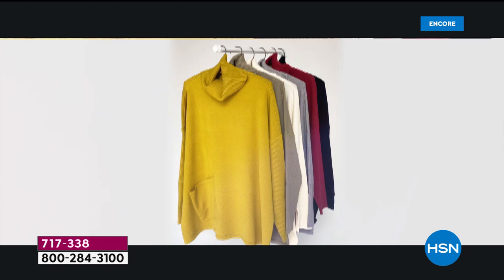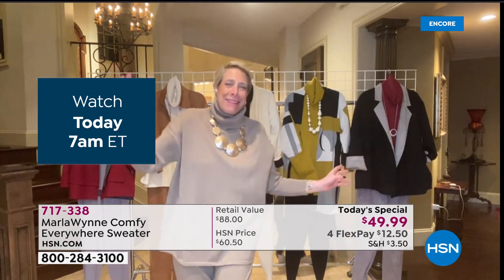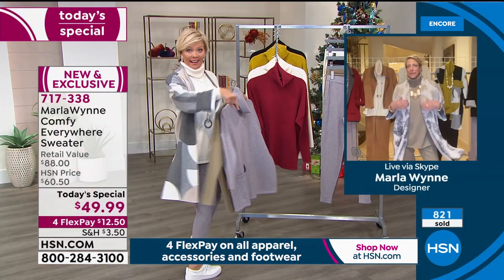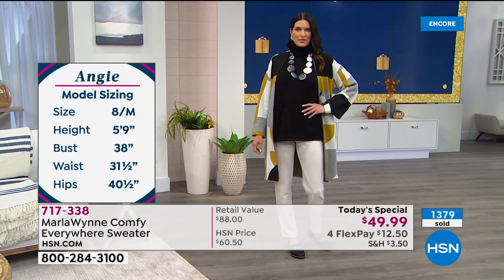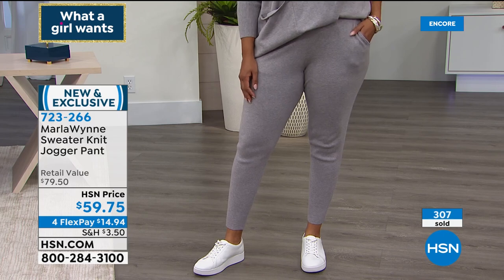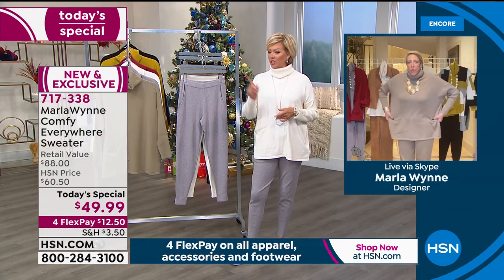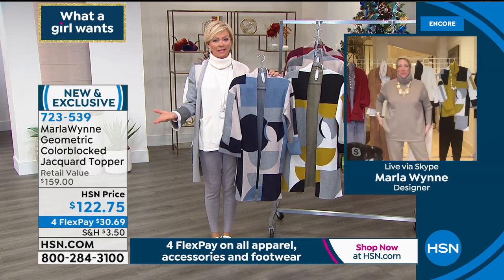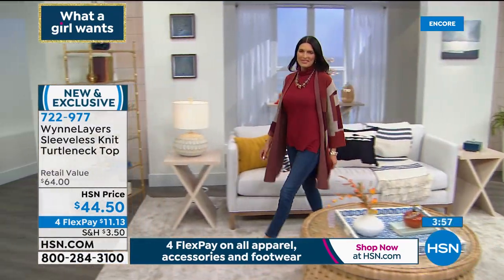HSN | MarlaWynne Fashions & Jewelry 10.01.2020 - 02 AM